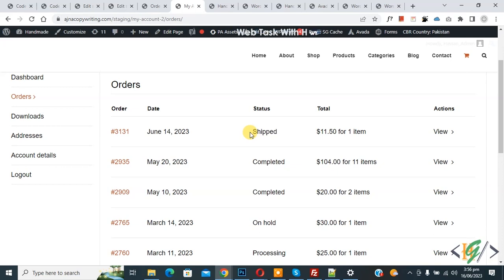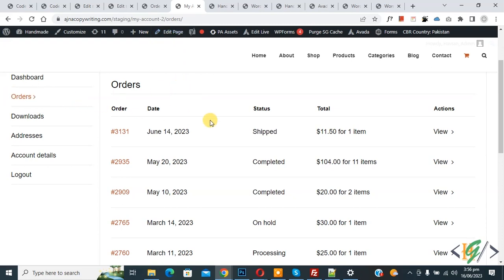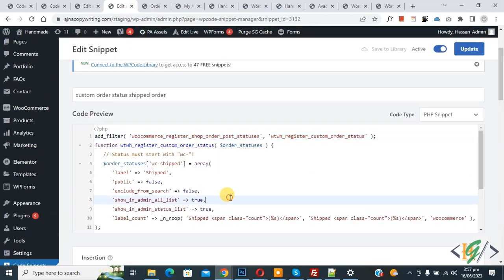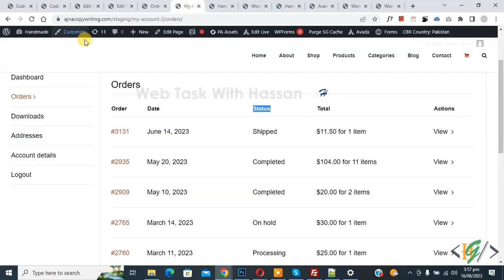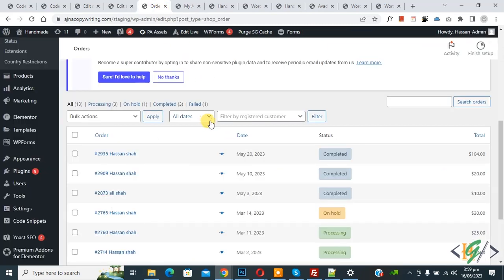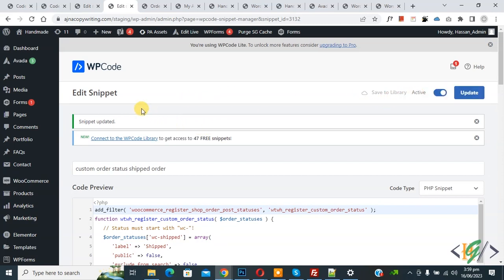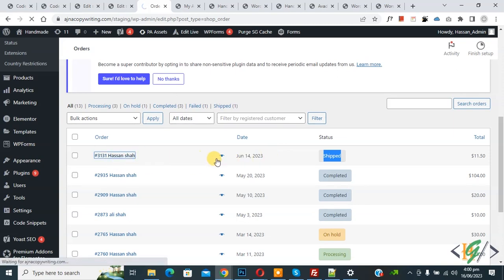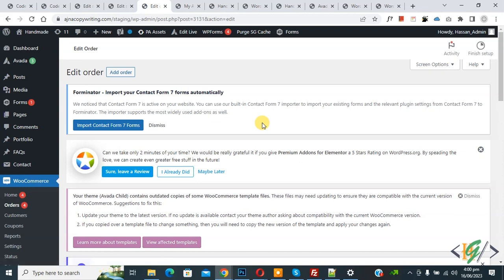How to Fix Order with Custom Status not Show in Orders & My Account in WooCommerce WordPress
In this woocommerce tutorial for beginners you will learn how to fix orders with custom statuses not showing in admin orders page and my account in wooocommerce wordpress. When you create custom status and assign status to order and when you deactivate code or plugin so after that your order with custom status hide.  So activate code or plugin and then change order status and after that if you can remove custom status from woocommerce wordpress.